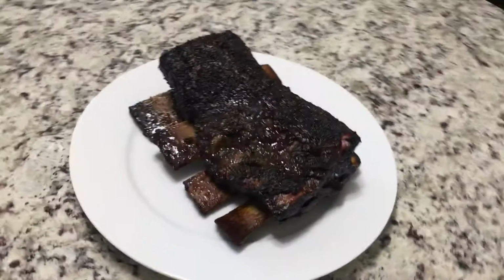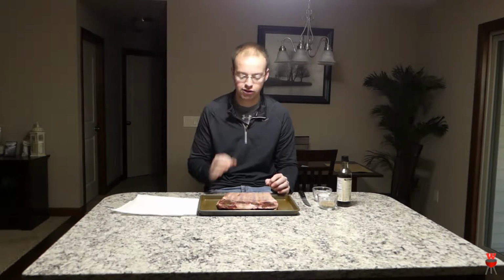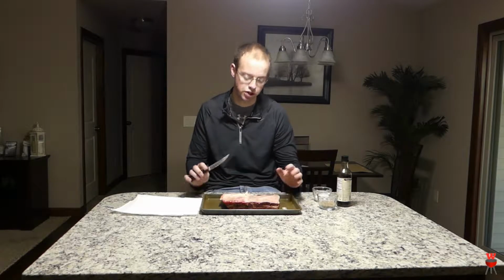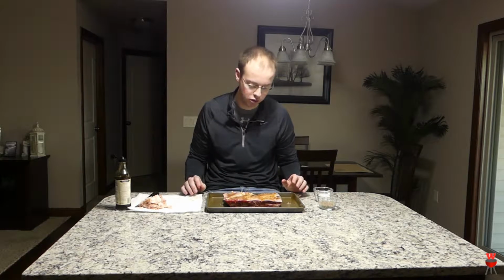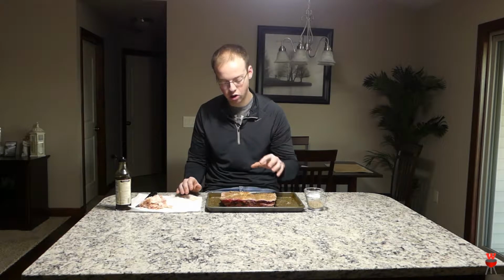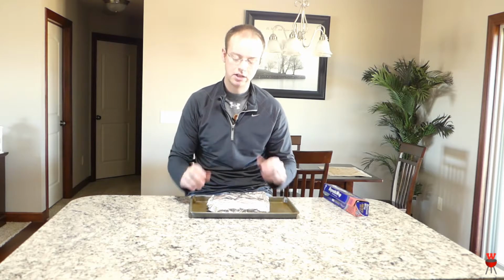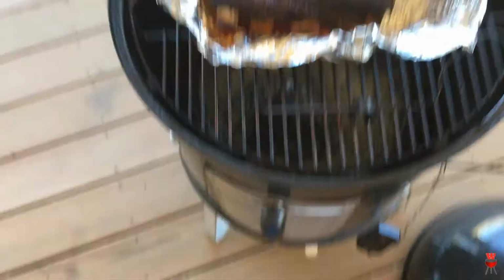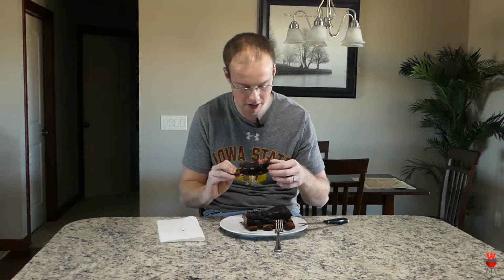Beef Ribs | Big W BBQ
Today we discuss techniques on how to smoke up some delicious and tender beef ribs.  If you're a fan of pork ribs, and you enjoy a good steak, you'll definitely want to try these beef ribs.

Equipment/Tools used in this video:
Weber Smokey Mountain
Gdealer Instant Read Thermometer
Maverick ET-733